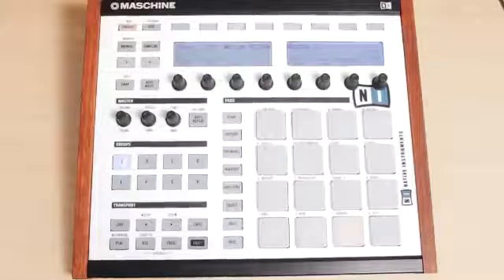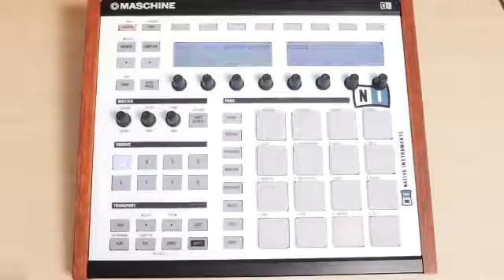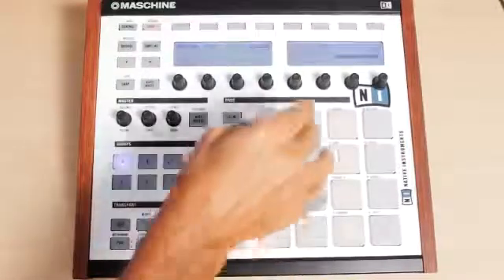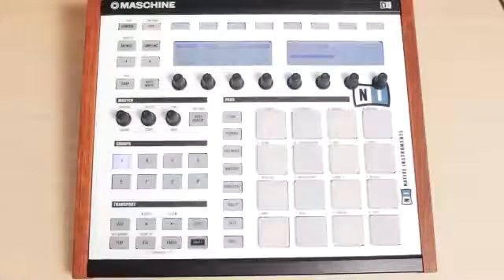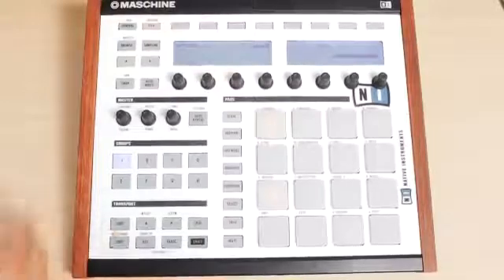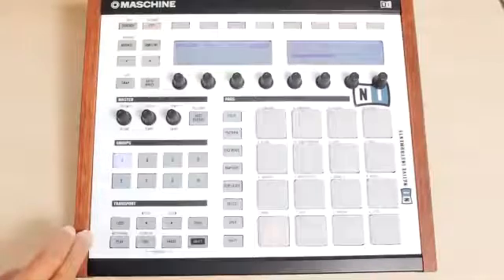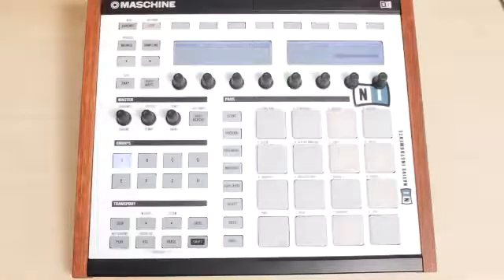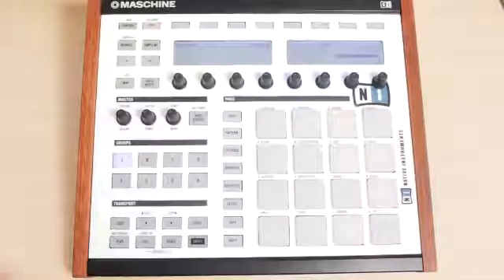Make Boom Bap on Maschine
Learn an easy way to sequence boom bap type drums in the maschine. For more tips tricks and tutorials join us